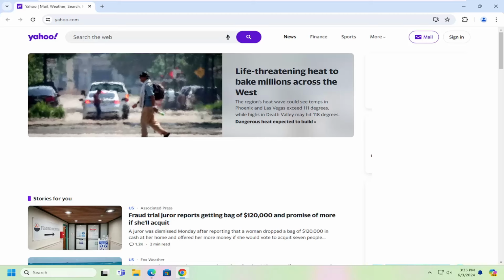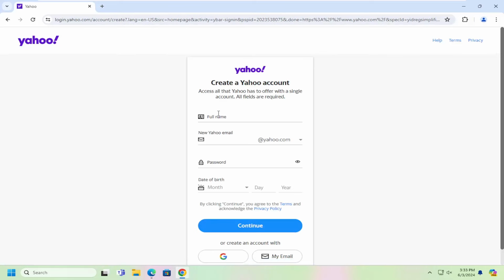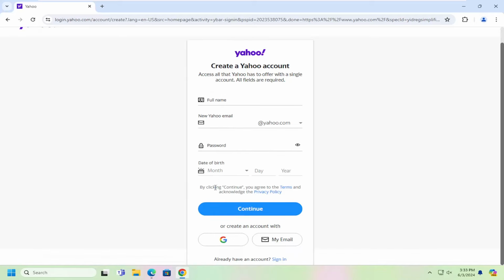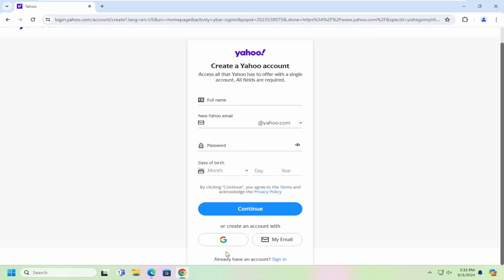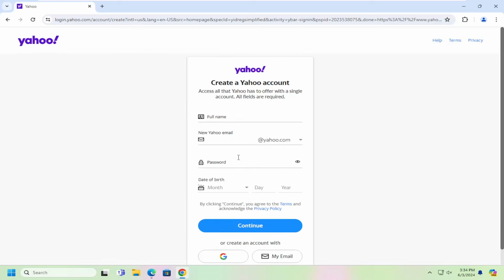How to Create a New Yahoo Email Account [Guide]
Go to the Sign up page. Enter your info in the required fields. Click Continue and follow the onscreen prompts to verify your mobile phone number.

Issues addressed in this tutorial:
create a new yahoo email account
how do i create a new yahoo email account
how do you create a new yahoo email
how to create a new yahoo email account
create new yahoo email account
create another yahoo email account